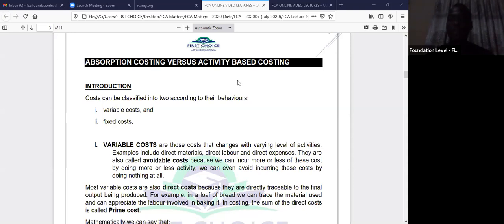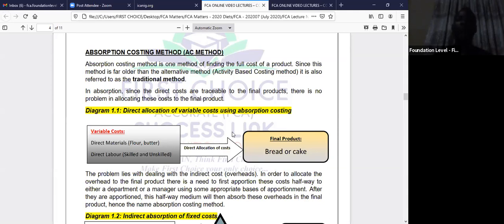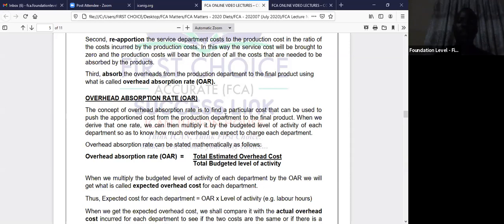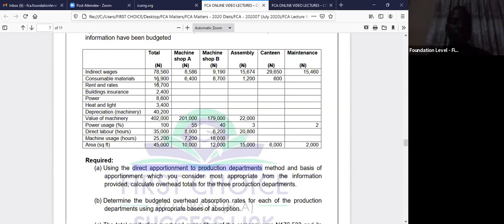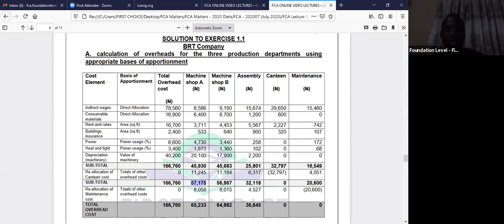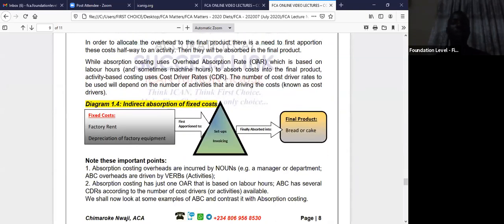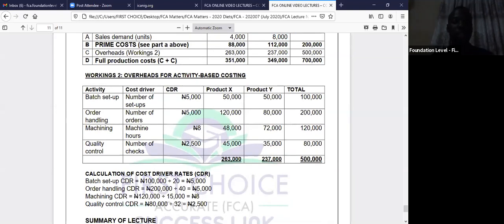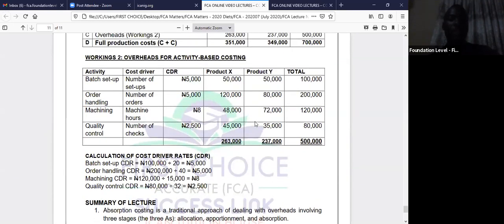FCA MI VIDEO REFRESHER COURSE PART 2